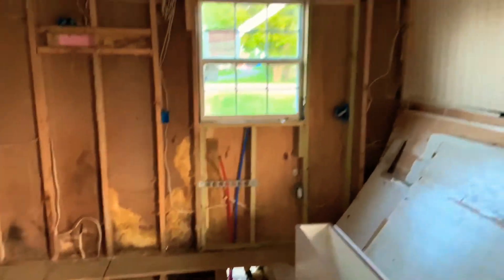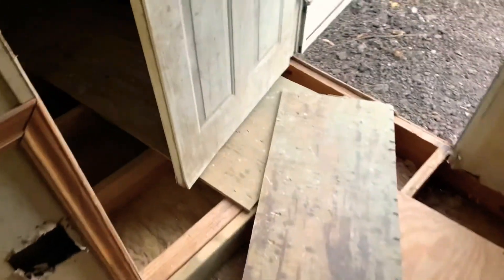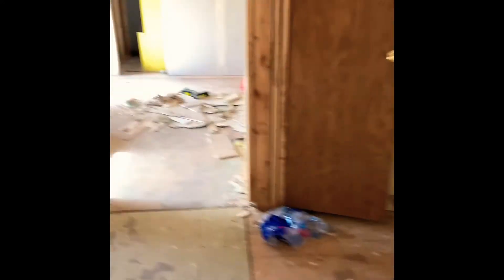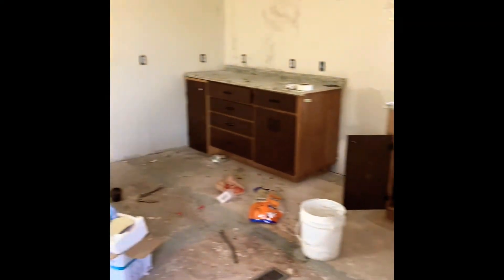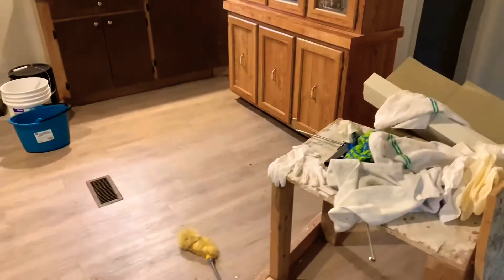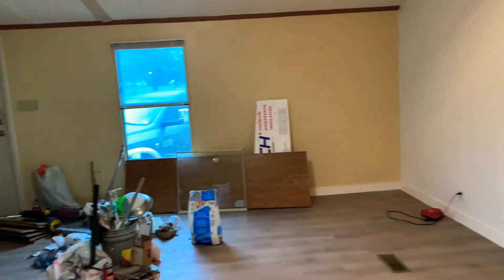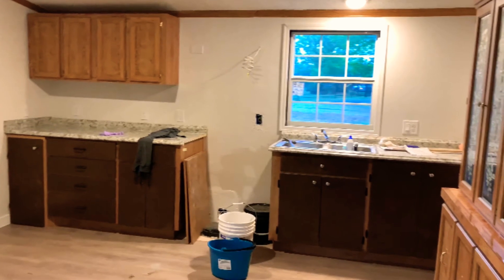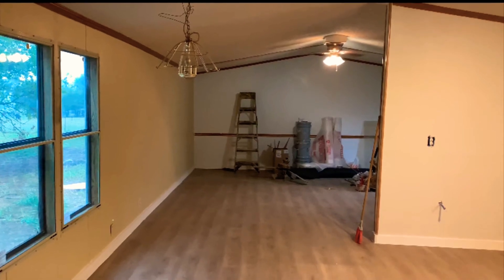How to remodel a mobile home!! Living room and kitchen... *AMAZING RESULTS* (part 2)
This videos is gonna be of the living room and kitchen, the one before was of the main room one go watch that one please ☺️🙏